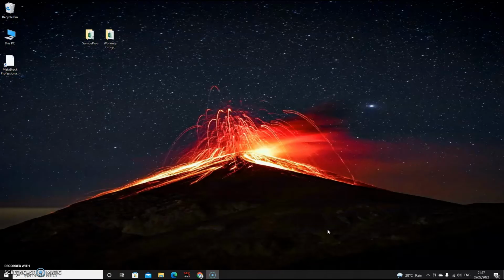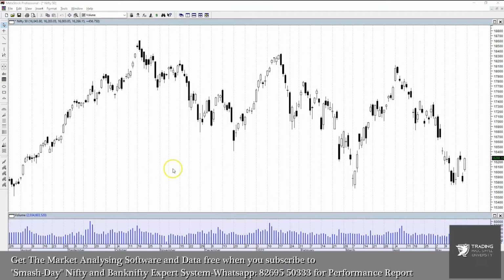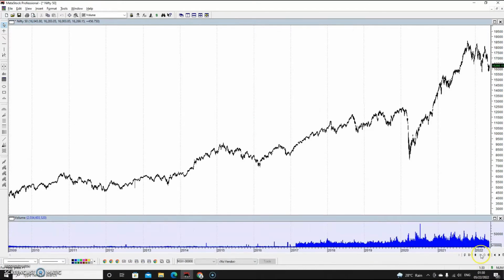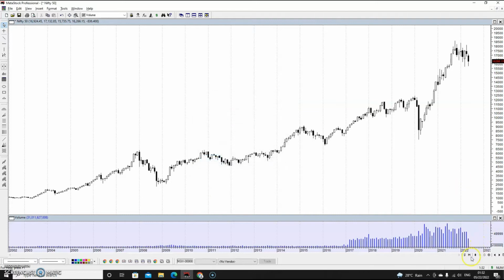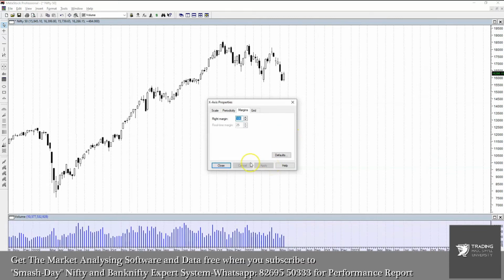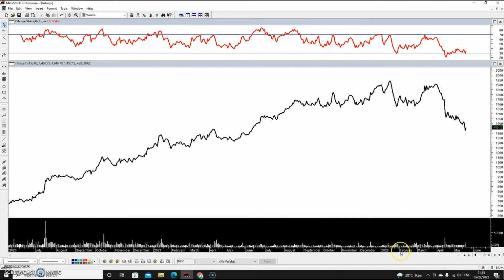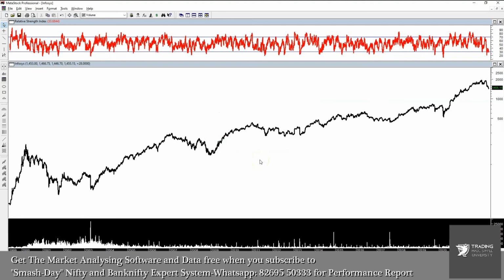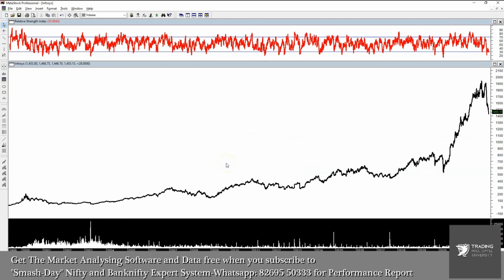X and Y axis properties of Metastock Charts